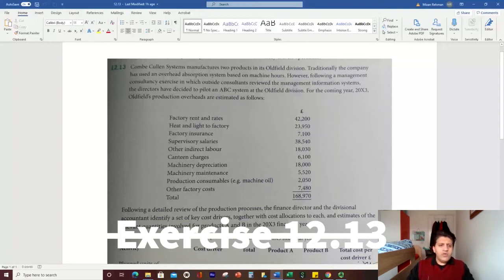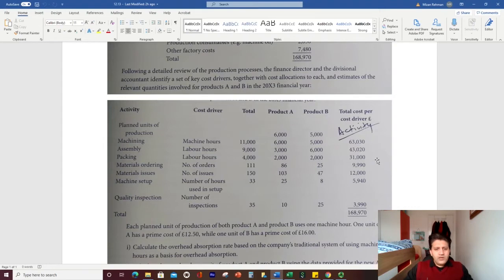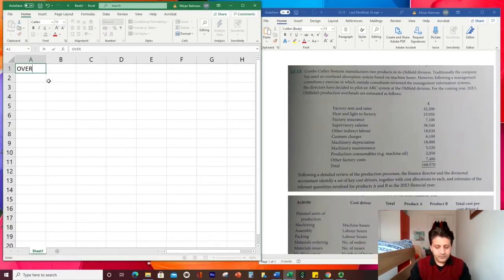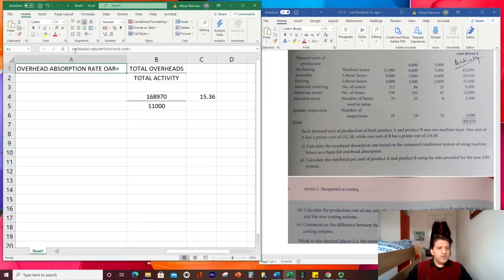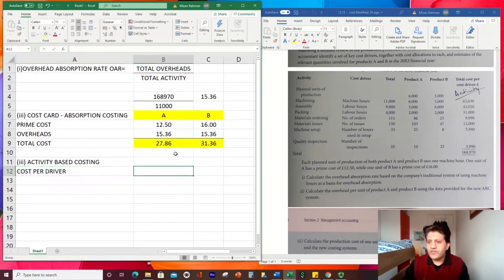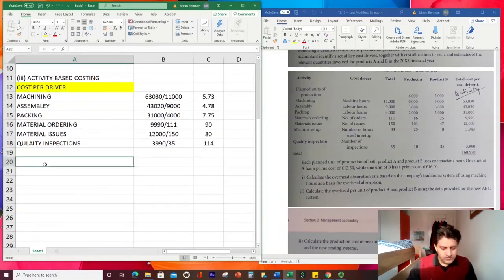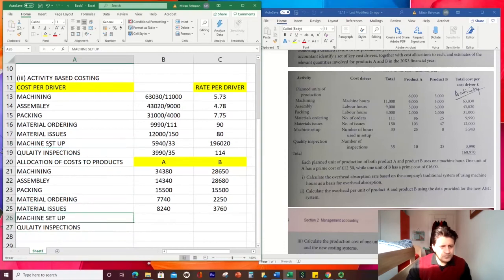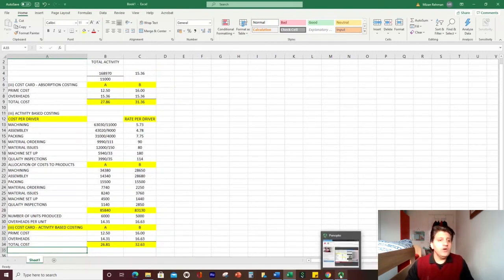Activity-Based Costing Exercise 12.13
Answering a question which combines Absorption costing and Activity-Based costing.